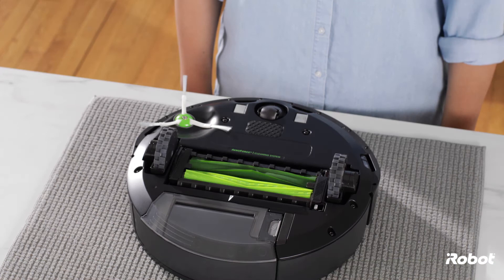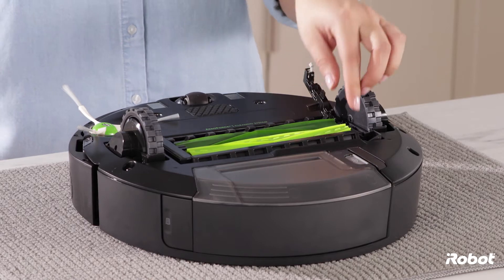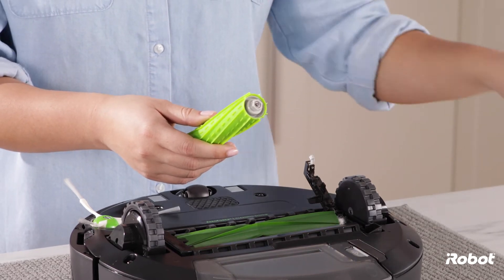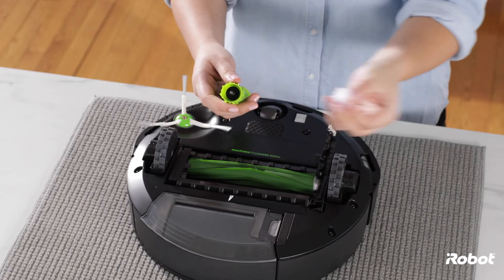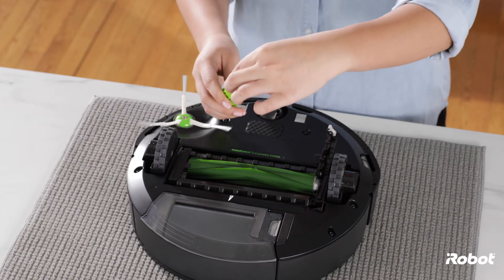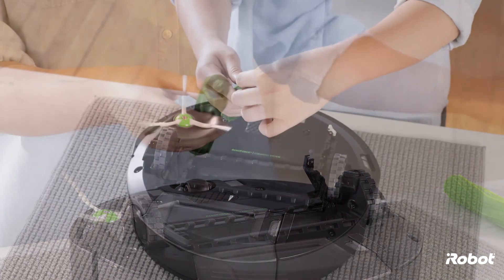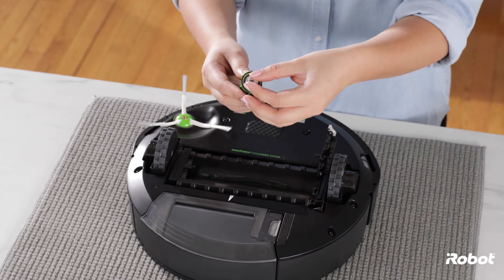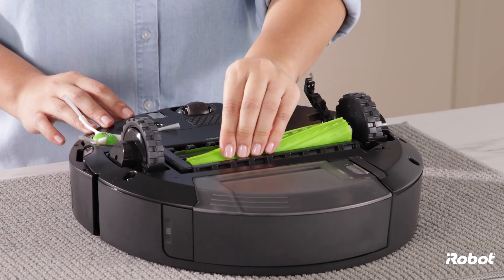How to Clean the Dual Multi Surface Brushes Instructional Video iSeries eSeries